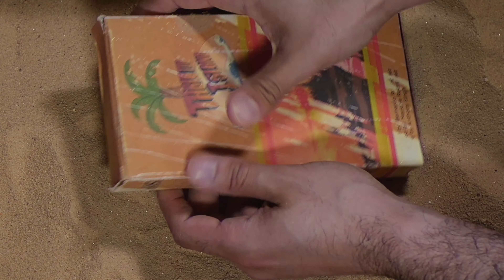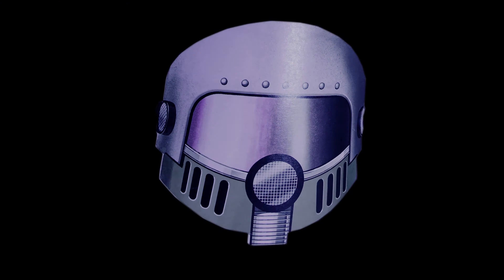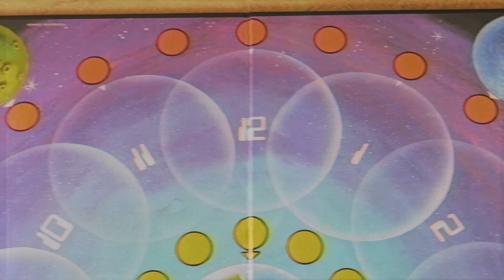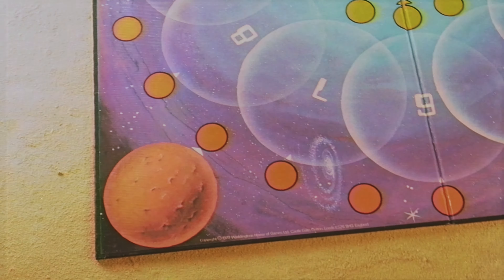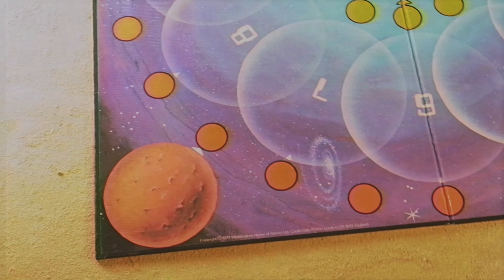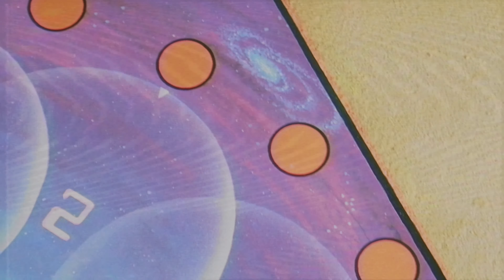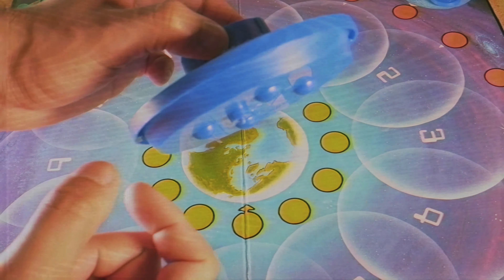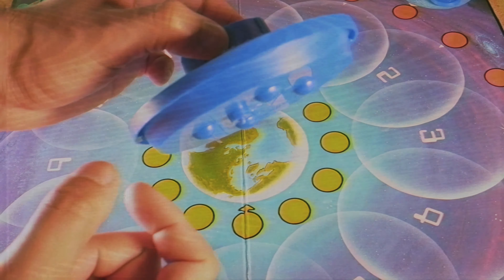Sonic U.F.O. (1979) Vintage Board Game Review/Commercial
Today I'm reviewing the Vintage Board Game "Sonic U.F.O. (1979)" by Waddington Games... A game where you race to get your UFOs to earth, but watch out for the Sonic UFO because it may Zap you back to Outer Space?!

Mondays:  Not-So-Regular Regular Board Game Reviews
Wednesdays: Weekly Updates/Talks
Fridays: Vintage Board Game Reviews

Twitter.com/Tabletop_Island